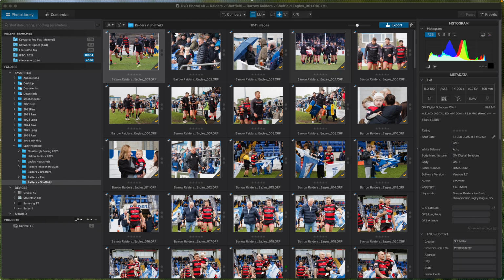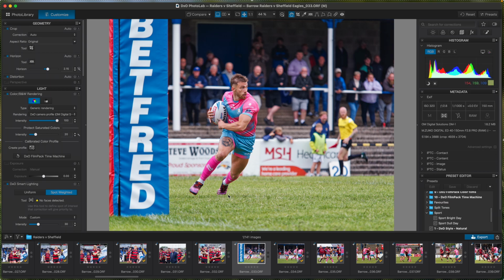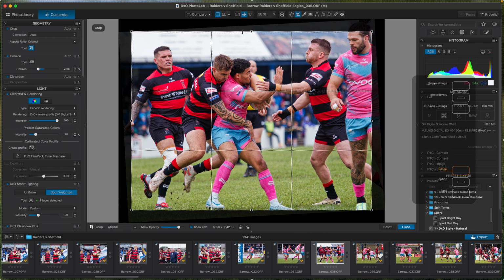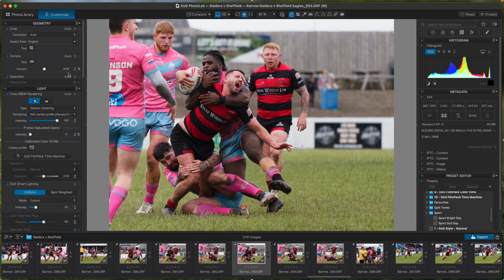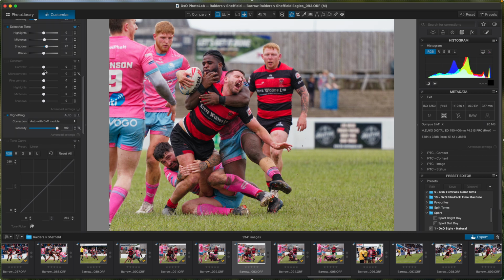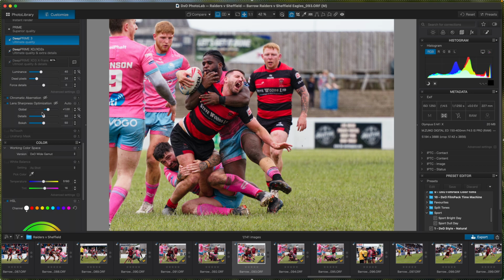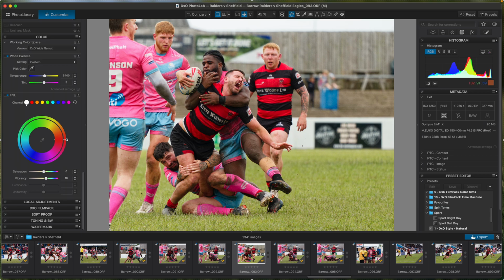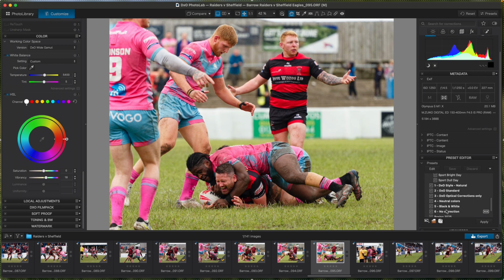DxO Photolab 8 sports photography edit using presets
Photographer Steve Miller shares how he uses DxO Photolab 8 to edit his sports photos using presets. And how he creates his presets in DxO Photolab 8.